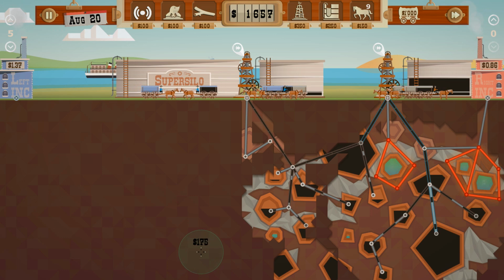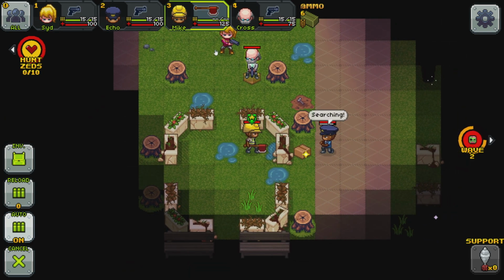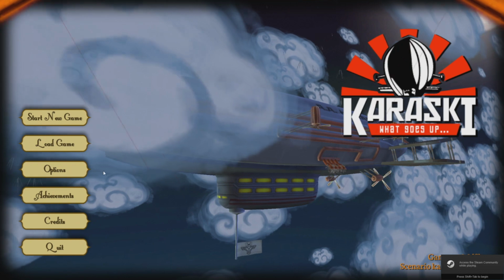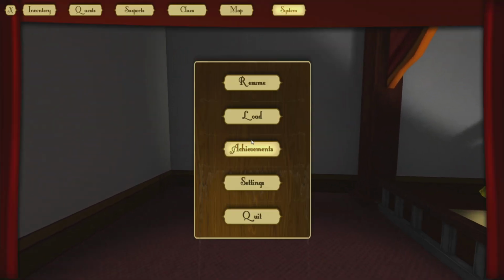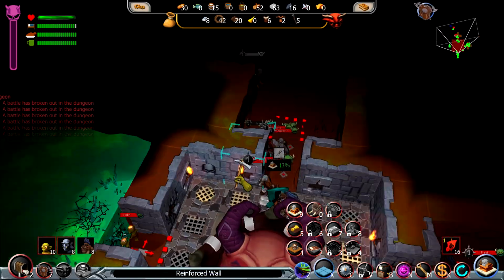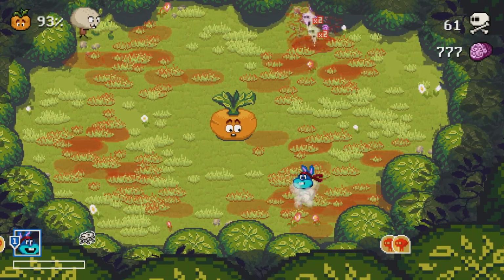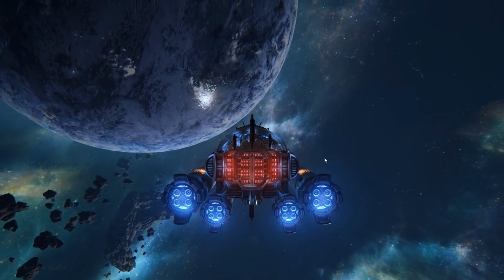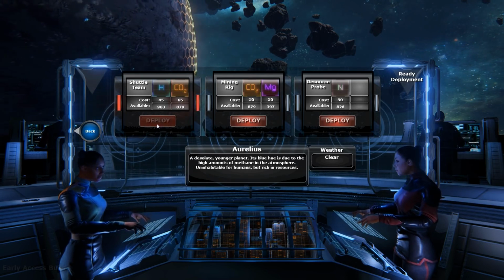Steam Key Giveaway - TerraTech, Turmoil, Hybrid Animals, and More!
Every month I receive numerous extra Steam keys from developers, publishers, and PR personal. In appreciation, I've decided to do a giveaway to give back to our awesome community! This month, we have TerraTech, Turmoil, Dwelvers, and many more!

► TerraTech

►Turmoil

Drill for oil like it's 1899! Turmoil offers players a visually charming, tongue-in-cheek take on the simulation genre inspired by the 19th century oil rush in North America.

►Infectonator : Survivors

"Infectonator : Survivors" is a Randomized Permadeath Survival Simulator that combines RTS, Tower Defense, Roguelike, and Management-Simulation gameplay. The goal is to lead a group of survivors in a struggle to stay alive and find rescue in a zombie apocalyptic world.

►Hybrid Animals

Pick 2 animals from a giant list, and the game will use an algorithm to morph them together! Each hybrid has its own unique stats and perks, and you test them against your friends in a natural-selection kind of way. There are millions of possibilities.

►Karaski: What Goes Up...

The Glorious Commonwealth’s first Airship has been sabotaged! Uncover what the passengers are hiding and write the grisly conclusion. Open-ended who-done-it mystery where others may suspect YOU if you're not careful! Dziękujemy!

►Blue Rider

In a valley flooded with bullets, your next challenge rises from a heap of scraps. This time there aren't blue hedgehogs or mega men to save you. Hop in and become the Blue Rider!

►Dwelvers

Dwelvers is a real time strategy game where The player takes the role of an evil Dungeon Lord who guide its minions through building their own dungeon, below and above the surface. Manage elaborate production chains, cater to the needs and quirks of each monster and lead them to battles against other

►Of Carrots and Blood...

Of Carrots And Blood is a twin-stick survival arena shooter about kissing bunnies, hungry mutants and a lot of blood. You will be thrown into a combination of old school arcade action, bullet hell chaos, cute retro pixel art and romantic love affair where the only thing that matters is to survive...

►Moon Hunters

Explore a 1 to 4 player co-operative personality test set in a rich, ancient world that's different every time you play. You have 5 days before King Mardokh and the Sun Cultists declare war on Issaria’s tribes.

►Into the Stars

Take the role of Captain in this Space Survival Simulation as you explore a massive star system in search of a new home for humanity. Outfit your ship, hand pick your crew and set off on a journey through an open-world where you must scavenge resources, shelter civilians and outrun a hostile alien force.